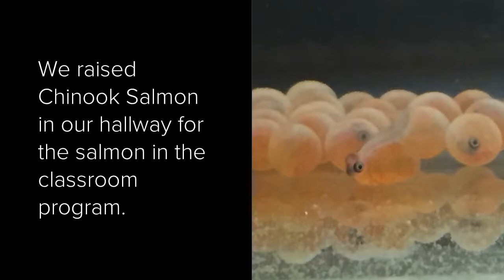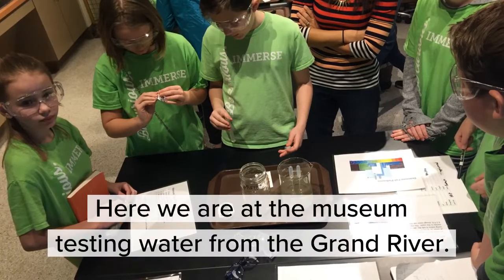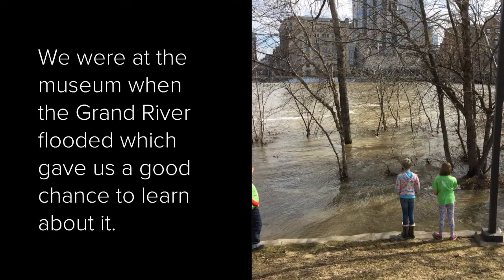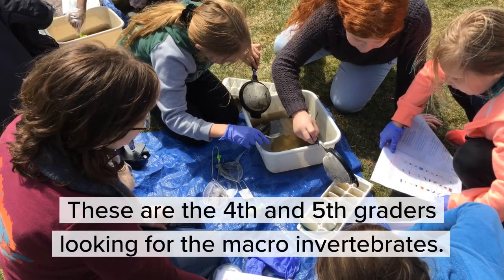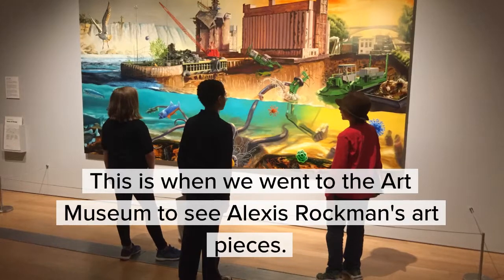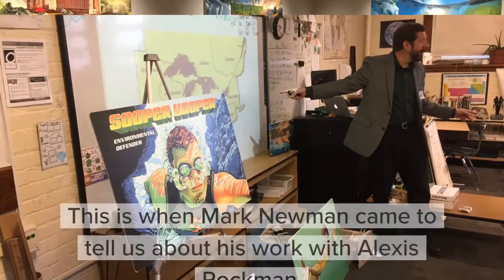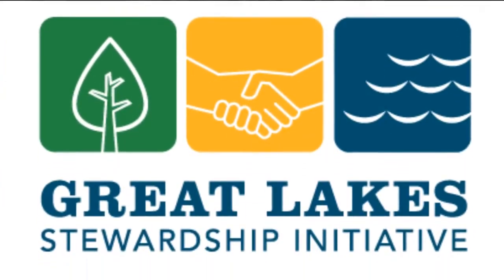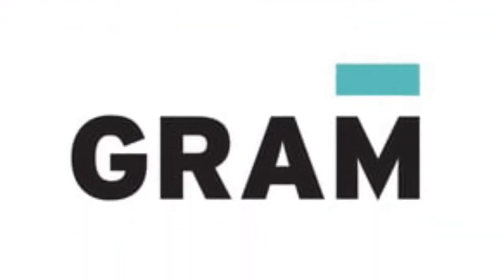Grand Rapids Montessori 2018